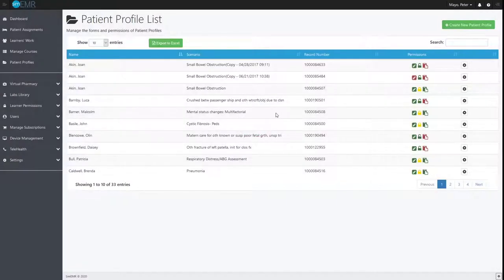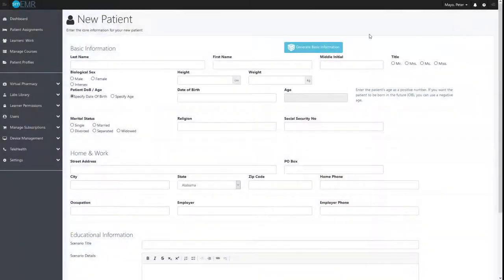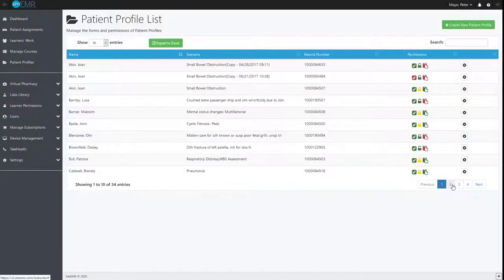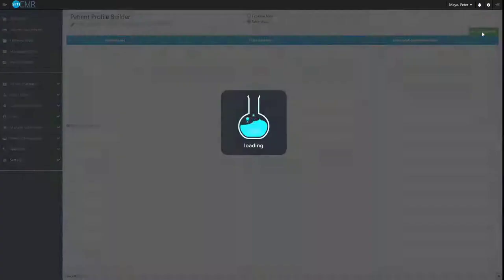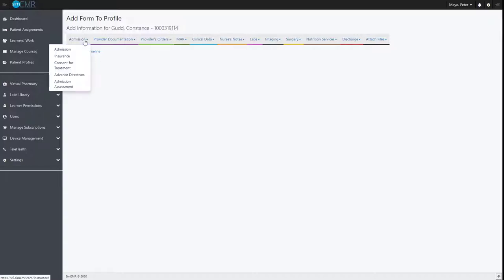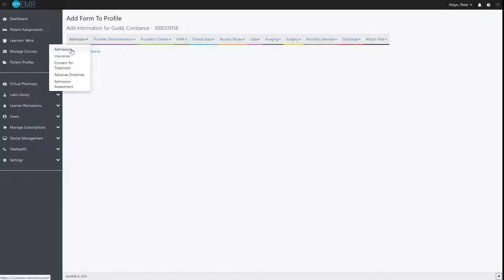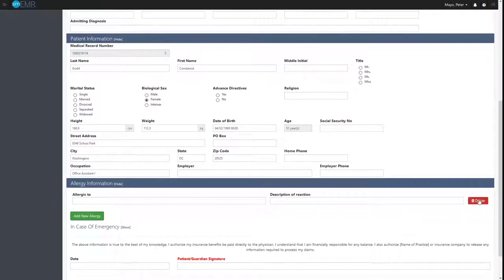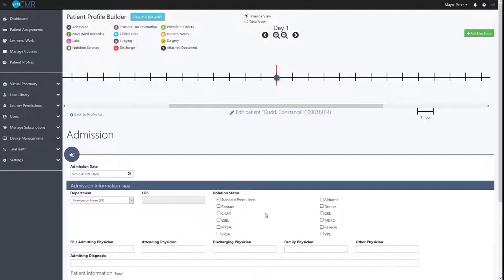KbPort SimEMR | How to Create a Patient Profile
This video covers the basic process of creating patient profiles in SimEMR, KbPort's simulated electronic medical record system.

𝖲𝗂𝗆𝖤𝖬𝖱 𝗂𝗌 𝖺 𝗋𝖾𝗀𝗂𝗌𝗍𝖾𝗋𝖾𝖽 𝗍𝗋𝖺𝖽𝖾𝗆𝖺𝗋𝗄 𝗈𝖿 𝖪𝖻𝖯𝗈𝗋𝗍.